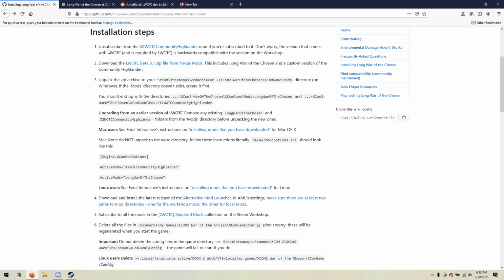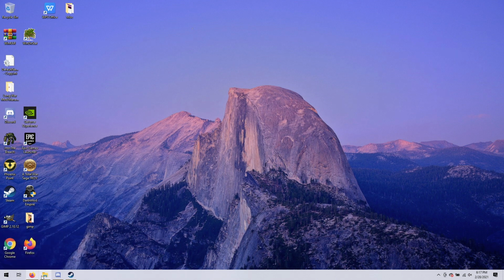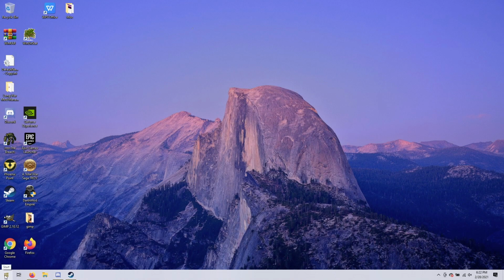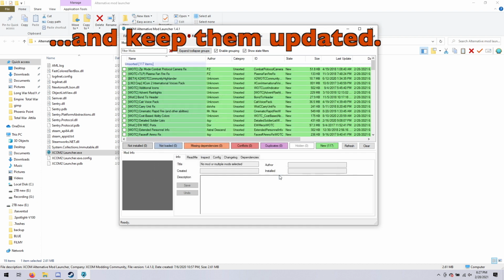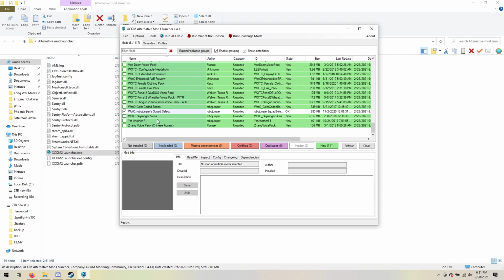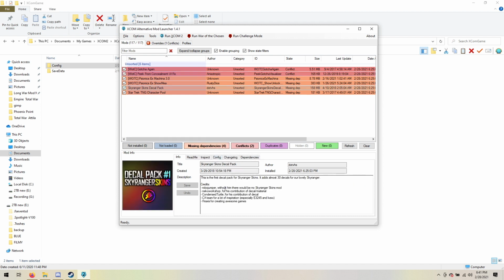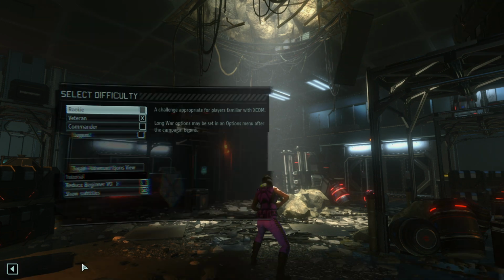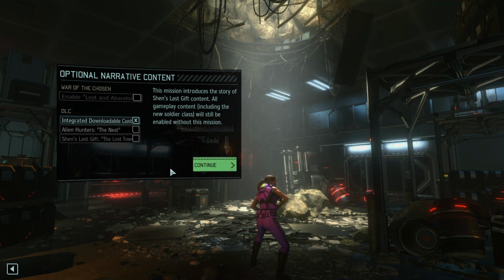How To Install Long War of the Chosen in 2021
Never installed a mod before, then this video is for you. I hope you find this video useful and informative.

I make adjustments to a couple other mods I use with LWOTC. If interested to see those, the links follow:

I mentioned various links in the video. All the promised links follow:
Long War of the Chosen Installation Guide

LWOTC Reddit (to download mod) Note: the link is now updated to the newest build